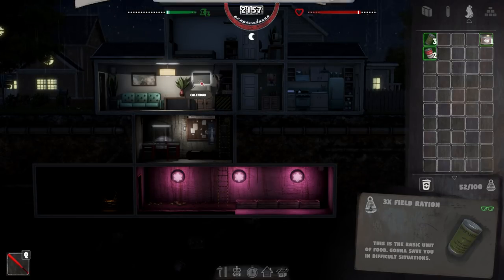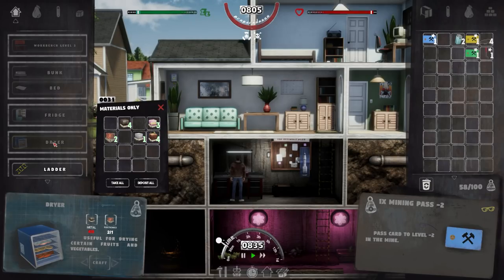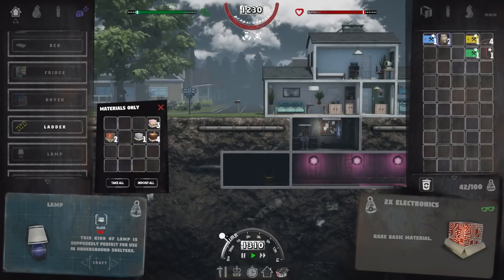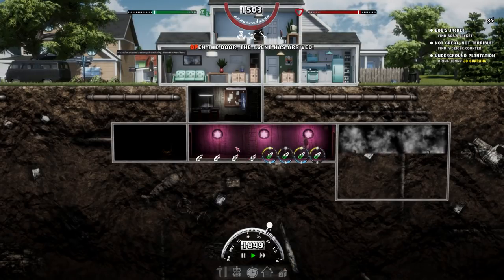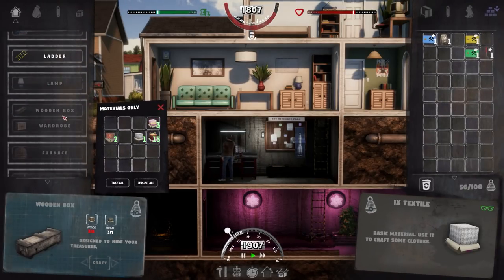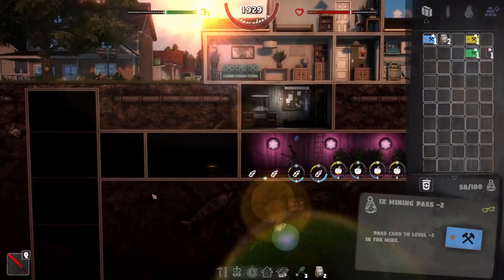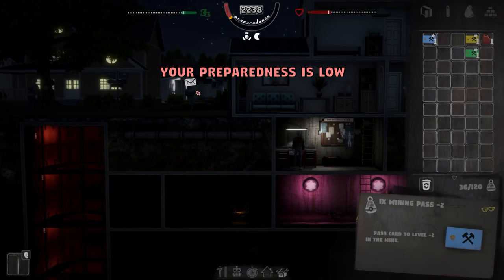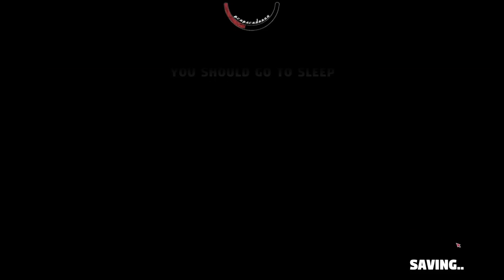First Stage Silo | Mr. Prepper #5 - Let's Play / Gameplay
Beverage obtained so let's play Mr. Prepper.

Mr. Prepper is about being prepared. You know something is wrong. The risk of a nuclear war is in the air and you need to get ready for what's coming. Struggle for your freedom and deal with the authoritarian government in this survival crafting game.

- Craft machines and facilities that can keep you alive: farms, greenhouses, tools, vehicles, etc.;
- Explore atmospheric locations ad scavenge materials and items you could use;
- Make a plan – something radical needs to be done;
- Meet other rebellious characters, complete quests for them and help each other in the opposition to the regime;
- Outsmart the secret police – they don't want you to be prepared, they want you to stay controlled.

Mr. Prepper is a guy living in a country which once had been the land of the free, but its new government has changed everything. Obey, stay in your lane, and love the President – otherwise, the secretive and all-powerful Agency will take interest in you. Mr. Prepper has decided to defy this and get out of this delusion of life. The only way for him to hide his plans and doings is to build an underground shelter and construct a machine that will help him get out. But for that, he will need materials, time, and secrety. Help him succeed and break the status quo.